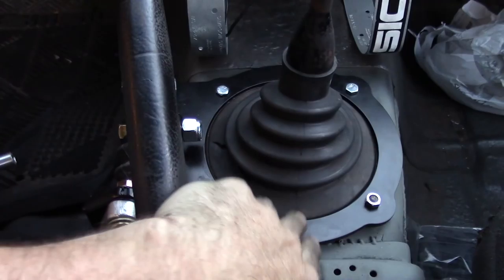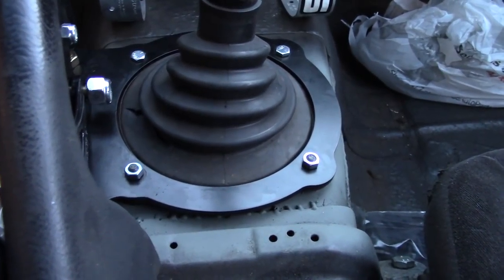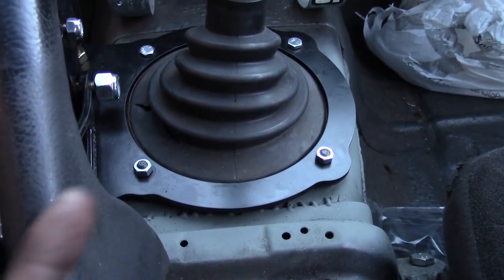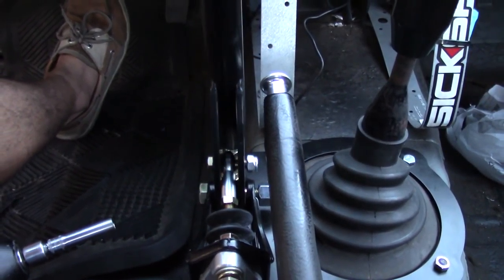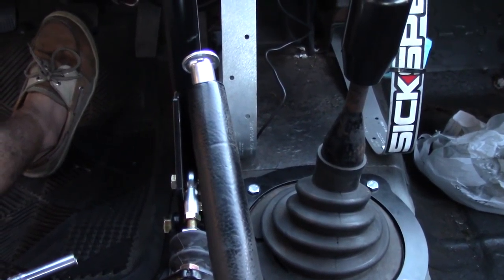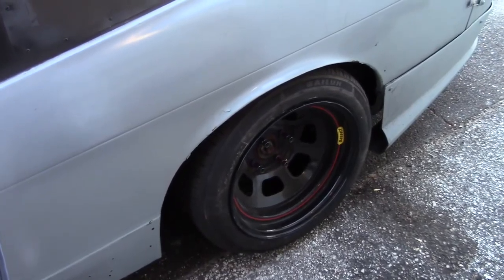Villains Handbrake Install + Shaving Down banjo bolts for Dual Caliper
The start of my install for my Villains Drift Hydro/Dual Caliper setup. I run into a few issues at first, but after that.. things went pretty smooth.

In order to use factory nissan m10x1.0 banjo bolts and nissan brake lines you must shave down some of the threads in order for it properly hold a brake line to the second caliper. I start to explain "How to" properly shave them down at 10:15 if you are watching the video to see that!